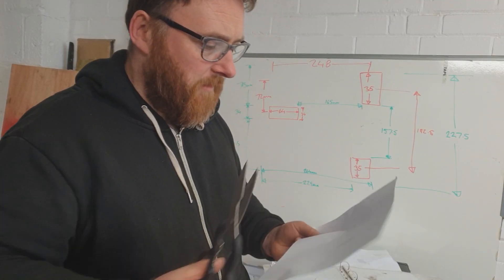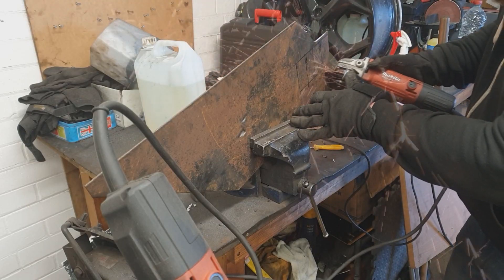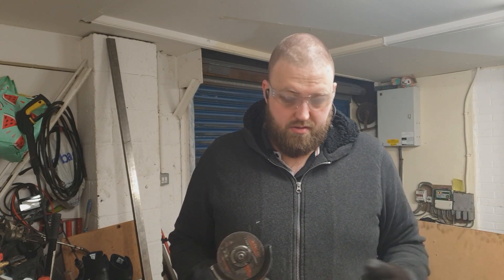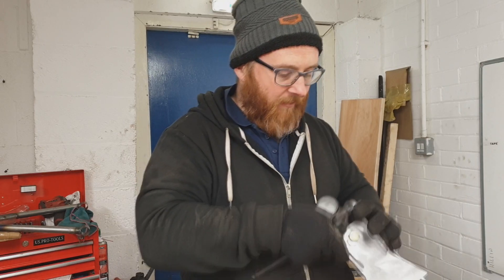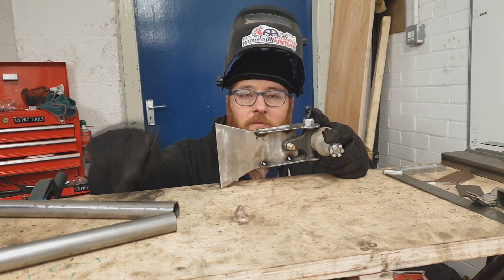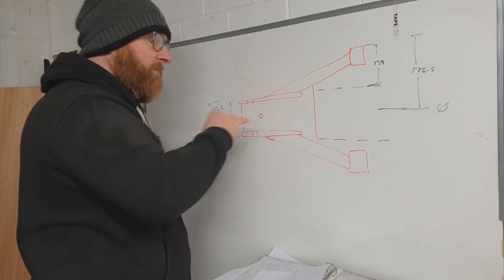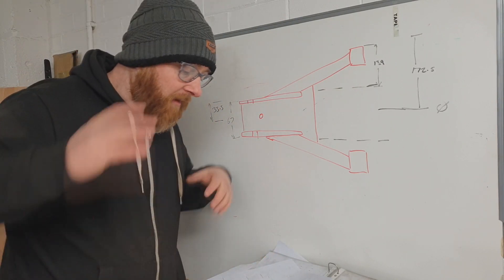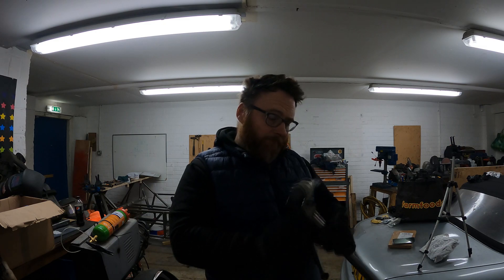Locost 7 Kit Car FULL BUILD!! - Episode 13 - LOWER WISHBONE FABRICATION! (Project 7-UP)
Bit obvious really, we made the upper wishbones last week, here's how to do the lower ones!

Like what you see? Want your name to appear on the build bench in the next episode? We do these videos in our own time, off our own coin, and will continue to do so as much as possible but your help will allow us to keep the focus on builds like this.

NEWS! We have merch coming too! Patreons will be getting first access and discounts / freebies on all items available! Hit the link and join us.